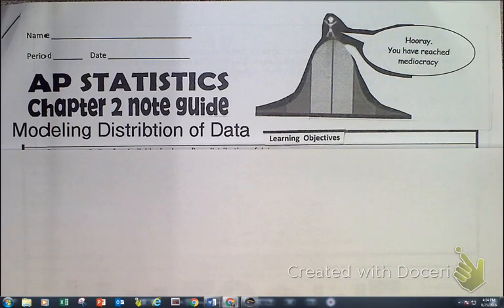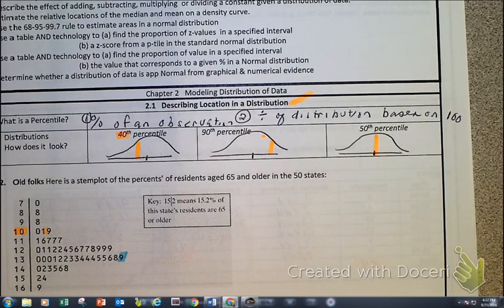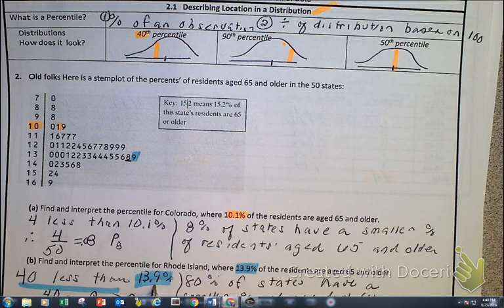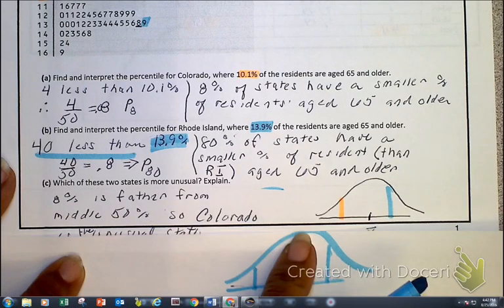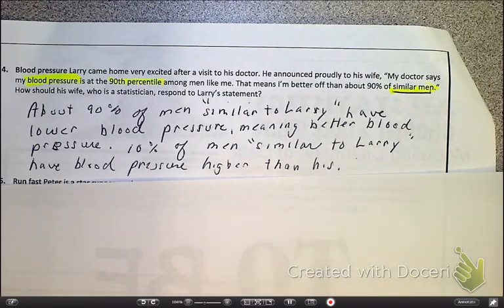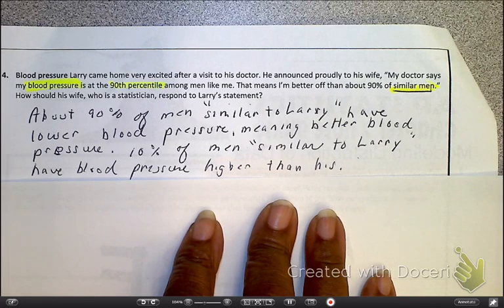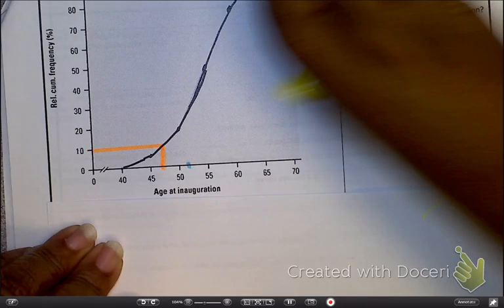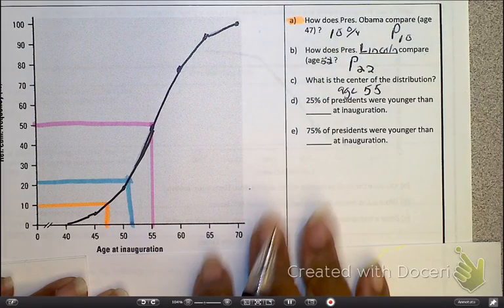2.1 Percentiles and Ogives